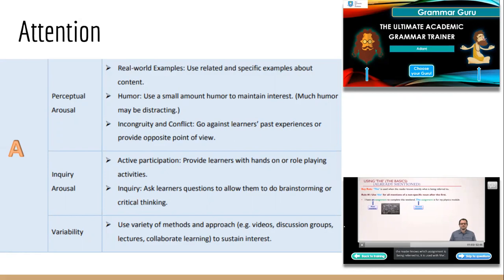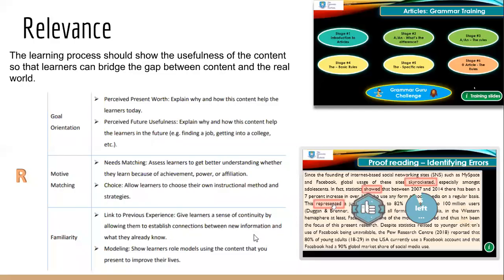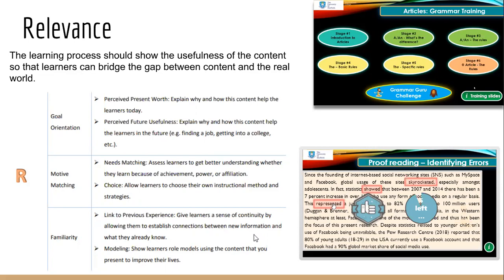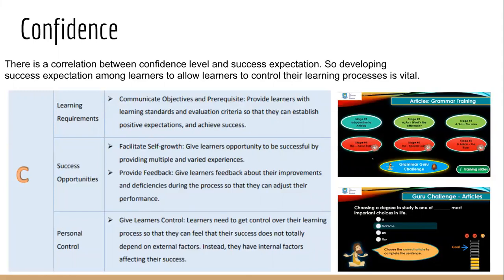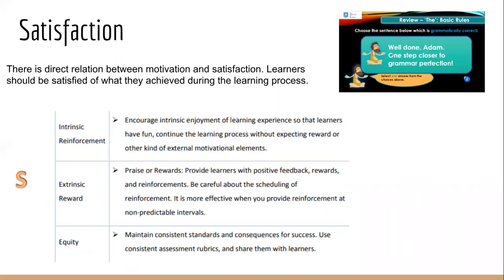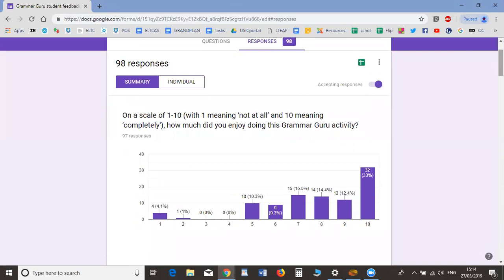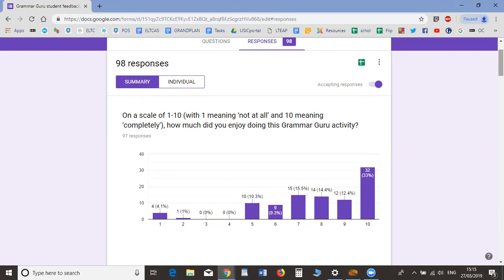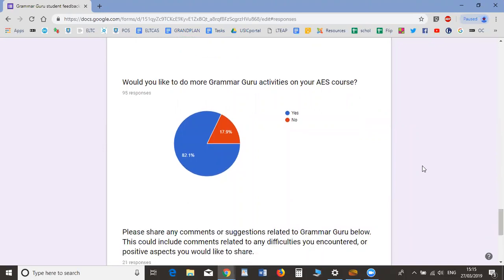How useful the ARCS model is for elearning design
Adam Picot, University of Sheffield, tests out the ARCS model on an elearning design and gives it the thumbs up for providing well-researched guidance to improve (or to design) elearning.